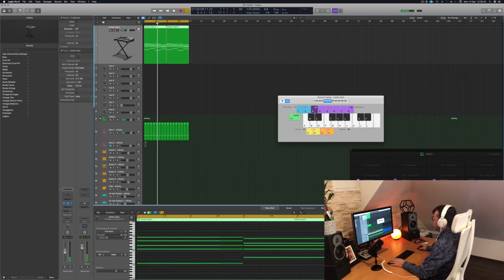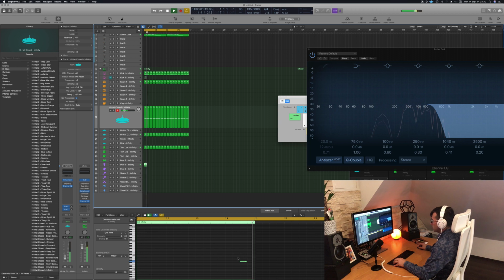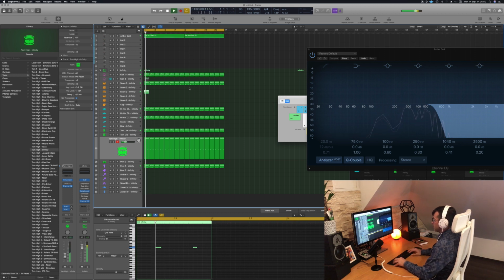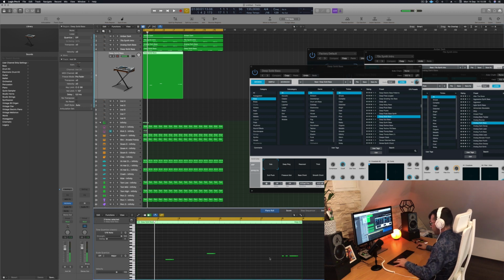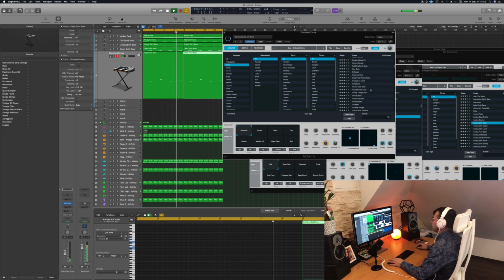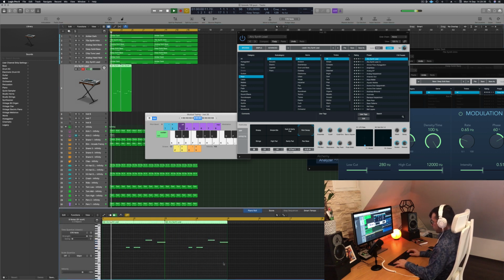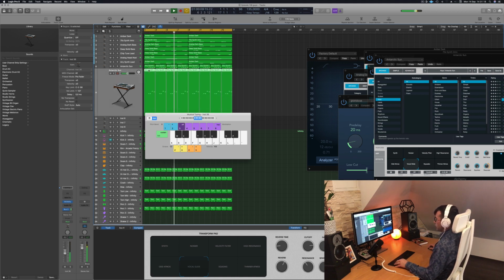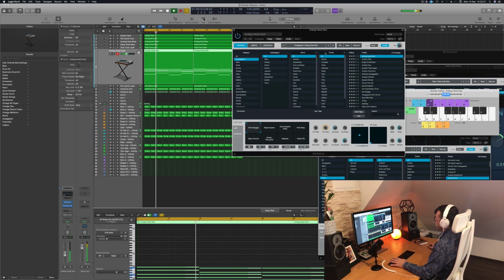How to Make Summer Progressive Trance Like Cosmic Gate & Gareth Emery | Live Electronic Music #136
How to make summer progressive trance in Logic Pro X, inspired by the sound of Cosmic Gate and Gareth Emery. In this Live Electronic Music Tutorial (episode 136) I build an airy, melodic prog trance track at 135 BPM, with a bit of a raw tech influence. At the start I think it is episode 135, which is why I picked 135 BPM. I start from a four chord progression on an Alchemy pad, program the drums from the Infinity kit in Drum Machine Designer, put the pad in the back with an EQ and build every percussion from scratch, no loops. Then a rolling closed hat, a fat snare, a chunky bass from the low end of the chords, two more bass sounds layered on top, an Alchemy arp that ties the parts together, chord stabs that guide the changes, and a lead in keys with a big SilverVerb send and a vocal glide layer. This is the first part. In a later episode I take this exact track and arrange it. If you want to learn how to produce progressive trance or melodic trance, this episode also shows why you should know when to stop adding parts.

🎧 Inspired by: Cosmic Gate, Gareth Emery (also: Above & Beyond, Anjunabeats)
🎛️ Made with: Logic Pro X, Alchemy, Drum Machine Designer, SilverVerb

The progressive trance session from this episode as a Logic Pro X project, made with Logic instruments and plugins only.

In this progressive trance production tutorial you will learn how to:
Start a trance track from a four chord progression
Pick a kick that fits trance in Drum Machine Designer
Use an EQ as a filter to push a pad back
Build your percussion from scratch instead of loops
Add a fast rolling closed hat
Take a bass pattern from the low end of the chords
Layer three bass sounds for a chunky prog trance bass
Tie the parts together with an Alchemy arp
Cut the arp's lows around 200 Hz
Write chord stabs that guide the changes
Set up a big SilverVerb send for the lead
Quantize and double the lead with a vocal glide

CHAPTERS
00:00 Intro, 135 BPM prog trance
01:38 The four chord progression on Alchemy
02:40 The Infinity kit and the kick
04:03 Why I always work in MIDI
05:12 Put the pad in the back with an EQ
05:47 Start building the percussion
07:28 Build percussion from scratch, no loops
08:29 A rolling closed hat
11:28 A fat snare
13:42 A bass from the low end of the chords
15:49 Layer the chunky bass
17:34 A second bass sound for the next part
20:33 A third bass layer on top
24:38 An Alchemy arp to tie it together
26:19 Know when to stop
27:50 Cut the arp's lows around 200 Hz
28:24 Chord stabs that guide the changes
29:10 Looking for a lead in keys
31:38 A SilverVerb send for the lead
34:16 It is episode 136
34:37 Quantize the lead
36:53 A vocal glide layer
39:01 Wrap up, the arrangement comes later